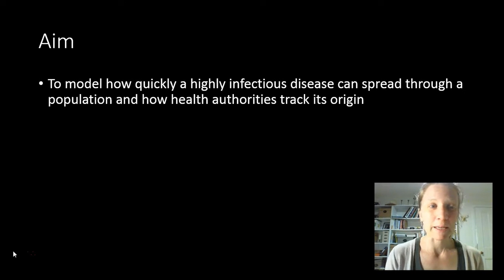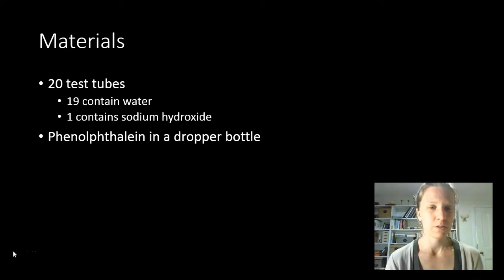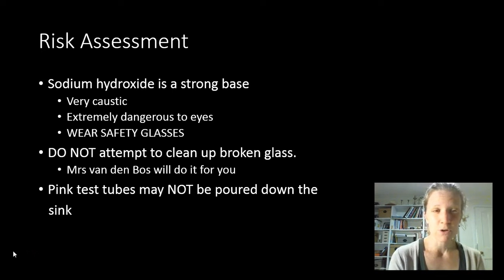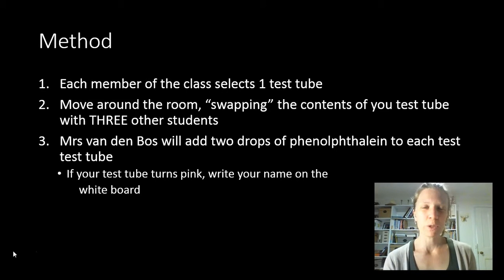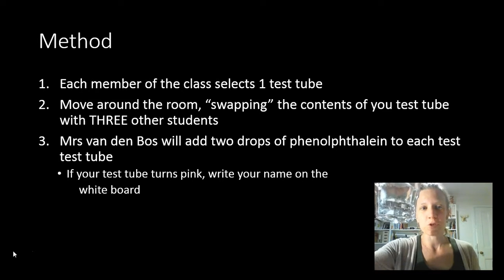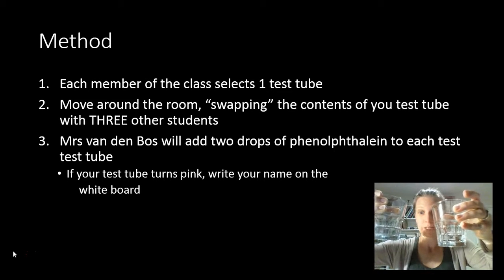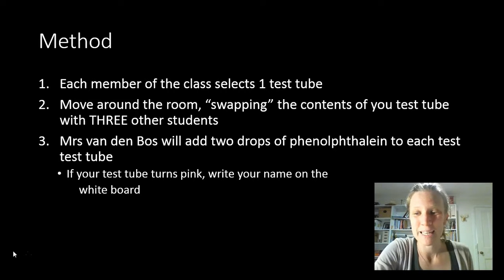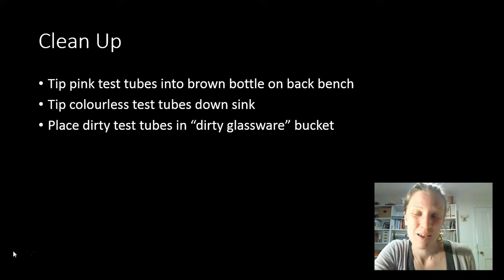cocktail party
"cocktail party" prac